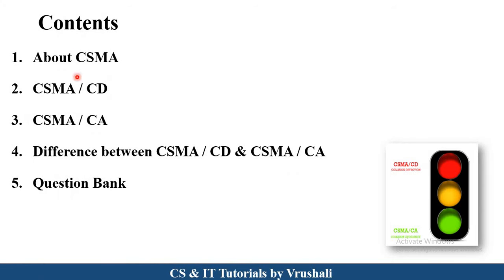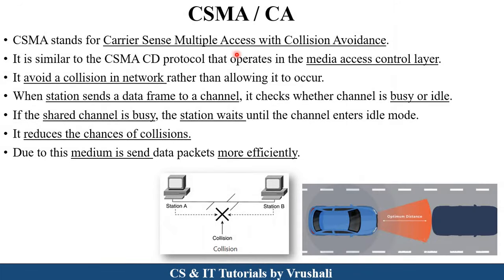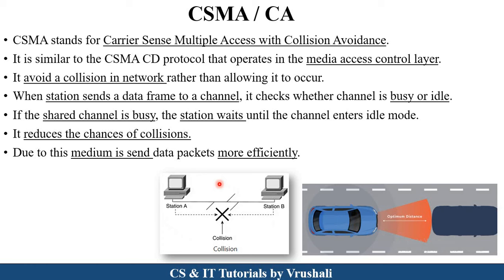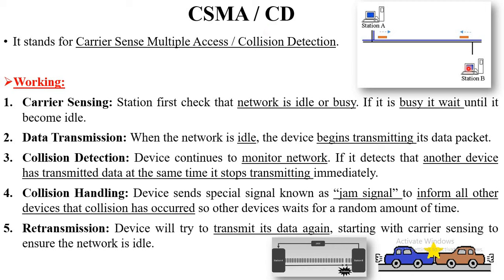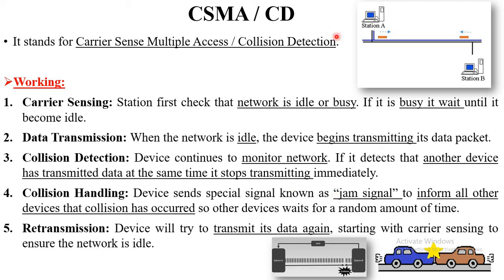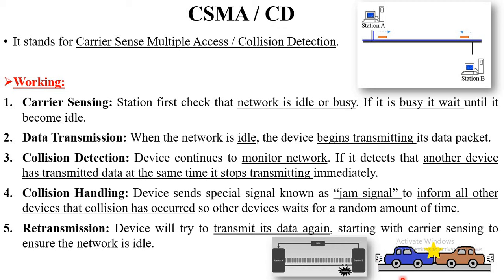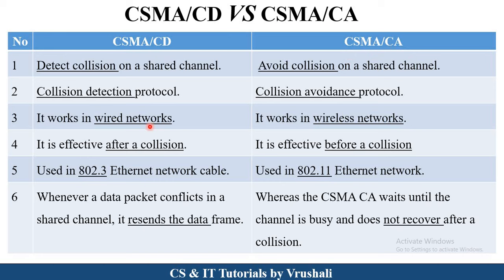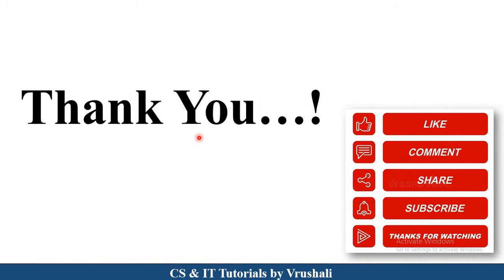CN 14 : CSMA CD / CSMA CA Protocol | Working with Difference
Keep Watching..!
Keep Learning..!